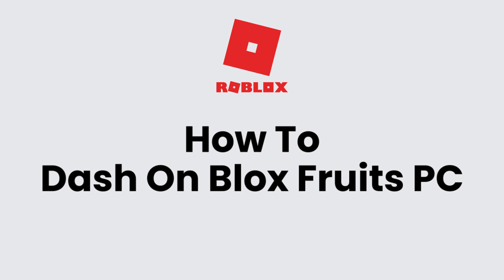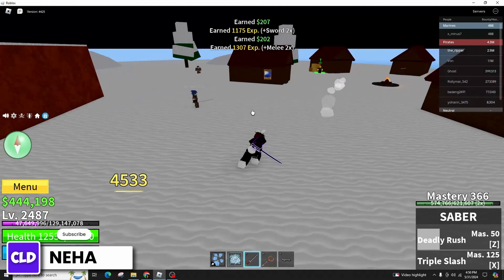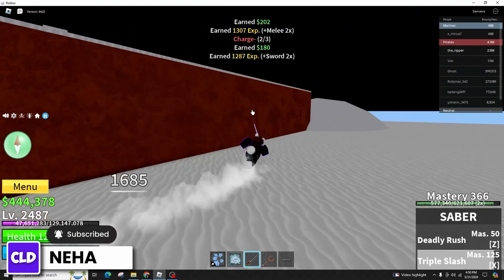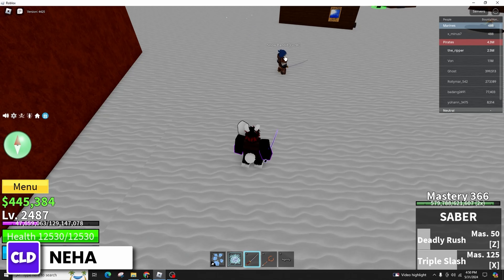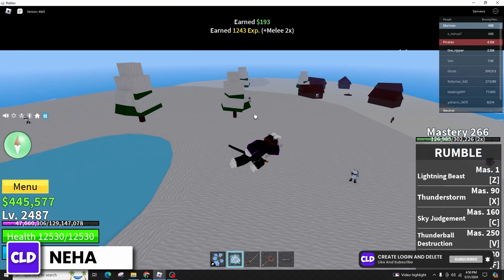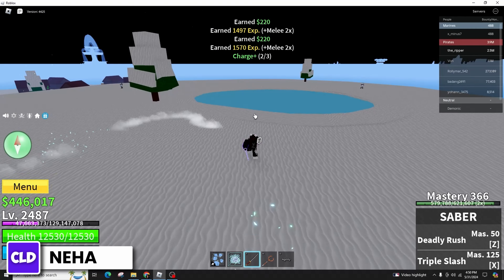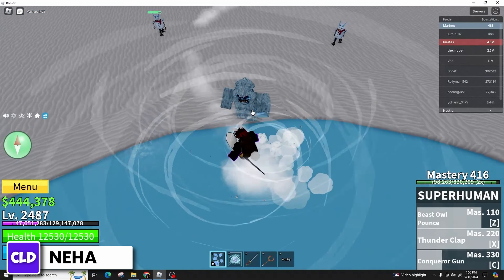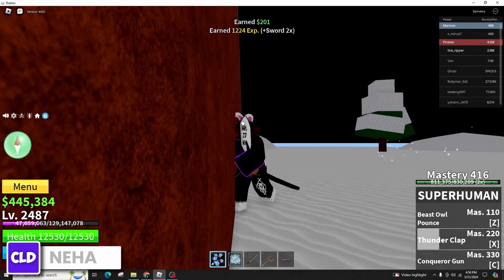How To Dash On Blox Fruits PC 2024 - Full Guide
Tutorial On How To Dash On Blox Fruits PC 2024 - Full Guide

Welcome to Create Login And Delete! In this video, we'll guide you through the process of dashing on Blox Fruits PC in 2024. We'll also show you how to dash in Blox Fruits on Xbox and provide tips on how to dash in Blox Fruits on PS5.

📝 Topics Covered:

- **How To Dash On Blox Fruits PC 2024**: Step-by-step instructions to dash on Blox Fruits using a PC, ensuring you can move swiftly and efficiently in the game.

- **How to Dash in Blox Fruits Xbox**: Detailed guidance on how to dash in Blox Fruits while playing on Xbox, including the button combinations and tips for better control.

- **How to dash in Blox Fruits PS5**: Tips and tricks on how to dash in Blox Fruits on PS5, ensuring smooth and effective movement during gameplay.

🕒 Timestamps for Easy Navigation:
0:00 - Introduction
0:05 - How To Dash On Blox Fruits PC 2024
0:15 - How to Dash in Blox Fruits Xbox or PS5

💬 Have you encountered issues while trying to dash in Blox Fruits on any platform? What solutions worked for you? Share your experiences or ask for help in the comments section below!